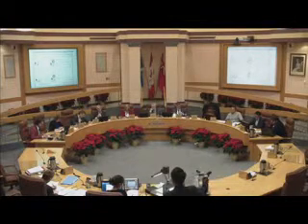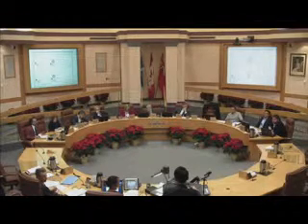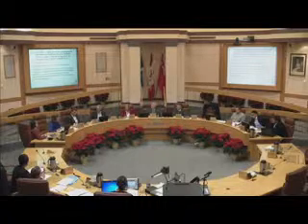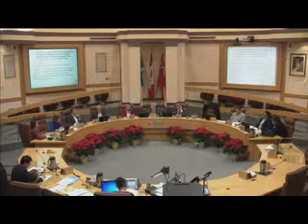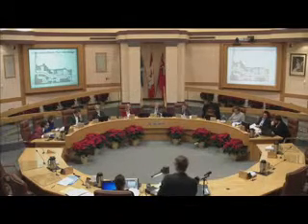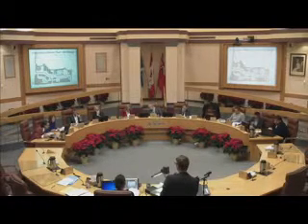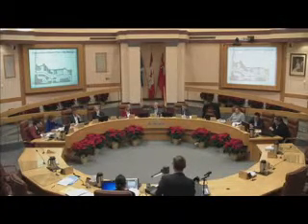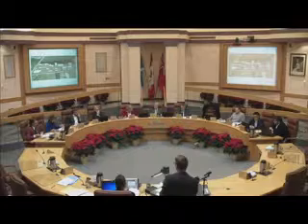Public Planning Meeting - December 16, 2015 - Part 2 of 2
Public Planning Session from December 16, 2015 - Part 2 of 2